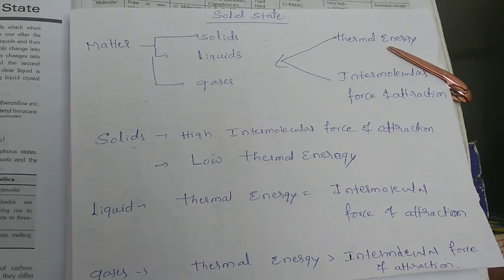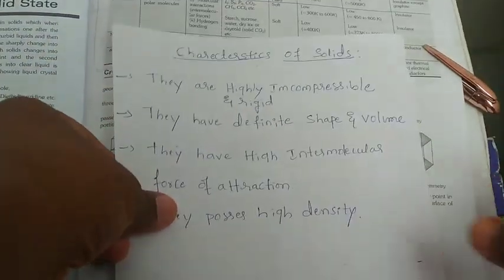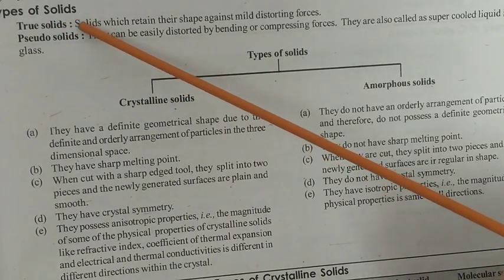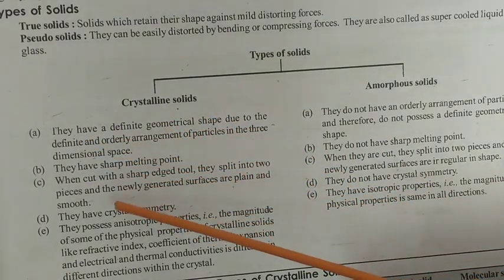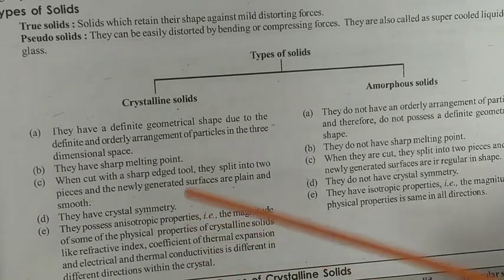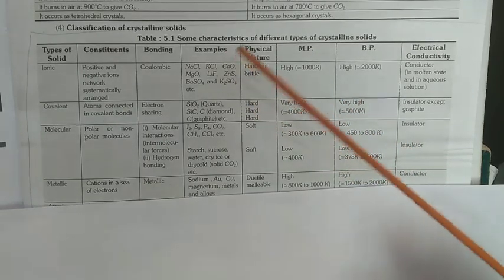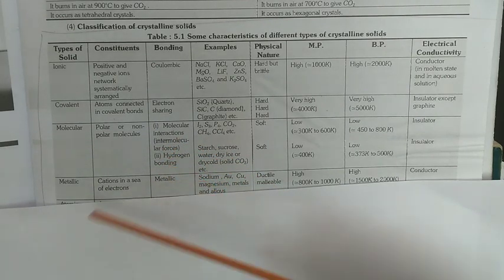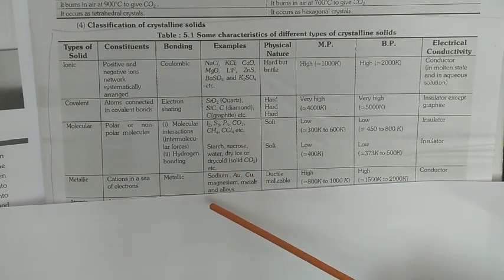Class XII Chemistry -Solid states / classification of solids